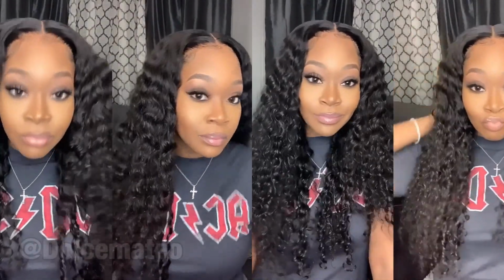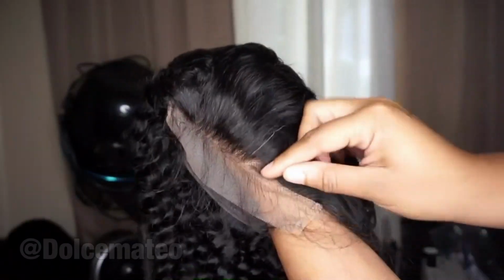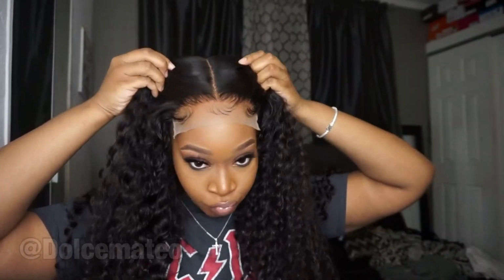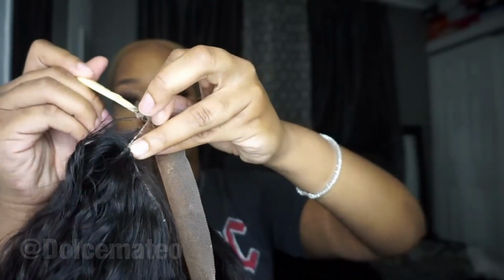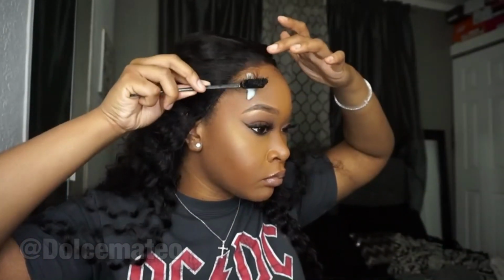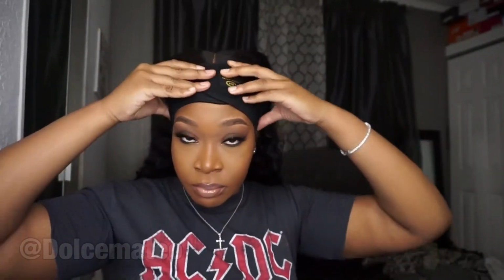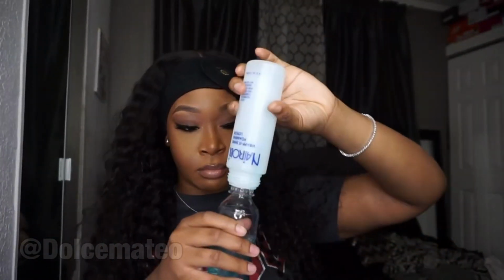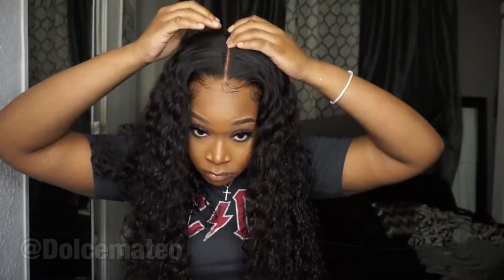NO Glue, NO Gel, NO Spray | Completely Glueless Wig Install ft. Tinashe Hair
Hey everyone! Welcome back to a new video!

I have loads of hair tutorial videos, install videos and much more for beginners.

Take a look around and I’ll see you in my next video!

xoxo, Dolce

*NOTE: All tips provided on this channel are based off of my personal experience and are of my own opinions, I am not claiming to be a professional or an expert*

Amazon Store

FAQs:
Where are you from? South Florida (Broward County)
What's your ethnicity? I'm Haitian-American 🇭🇹